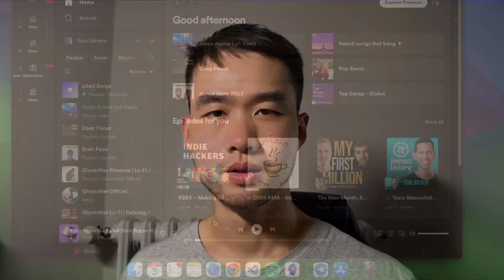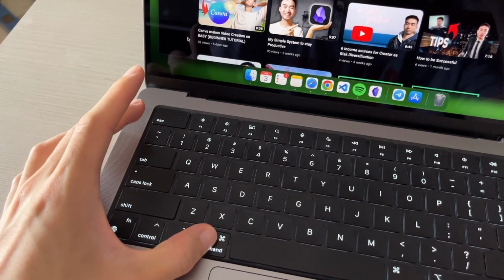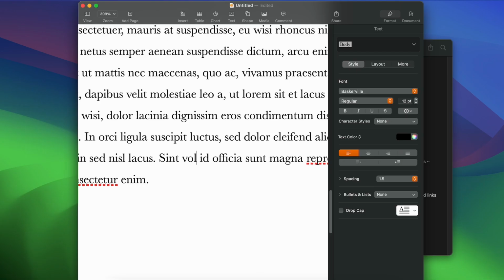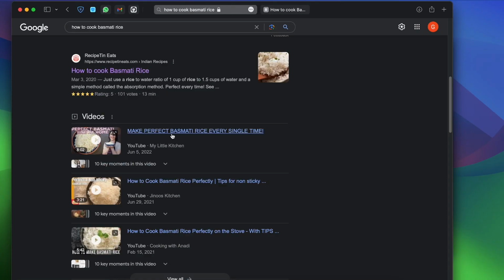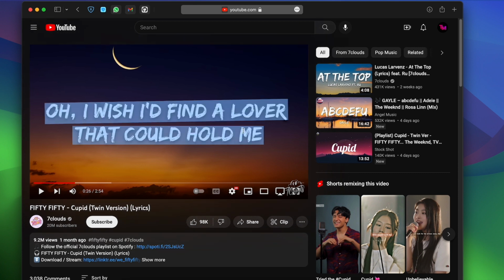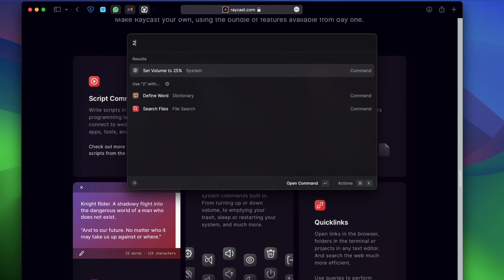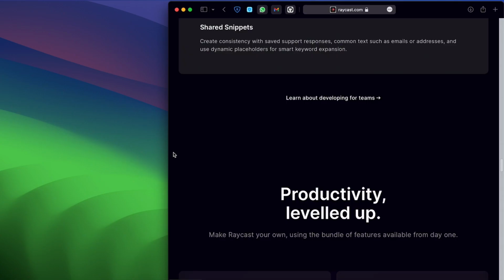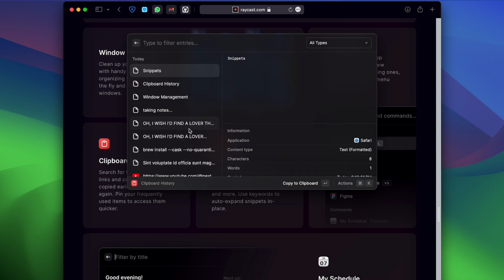10 Mac Hacks I wish I had known earlier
Tips and tricks I use it to boost my productivity. Few come from the necessity to adapt to the trackpad after years of using the mouse with Windows.

Index:
00:00 Intro
00:06 Switch Window with Trackpad
00:21 Switch Window with Shortcut
00:28 Install Web Apps
00:45 Delete to Right 1 Method
01:02 Delete to Right 2 Method
01:06 Middle Click
01:22 Select Text in Video
01:36 Copy any text (OCR)
01:42 Calculate and convert
01:50 Take notes on top of windows
02:07 Window Management
02:13 Snippets
02:23 Clipboard History
02:38 AI and More
02:54 Outro